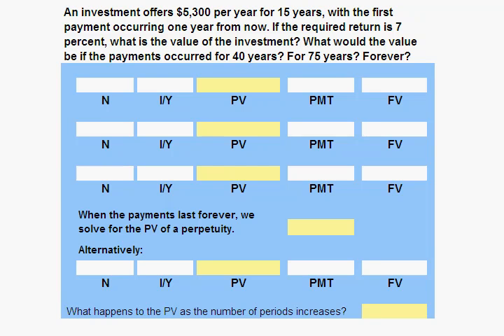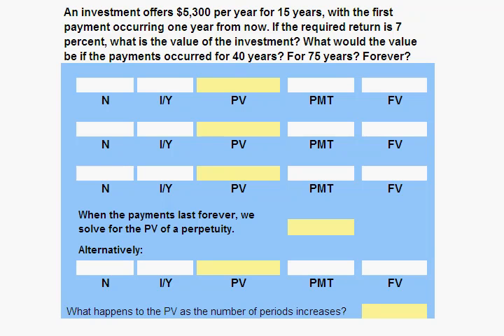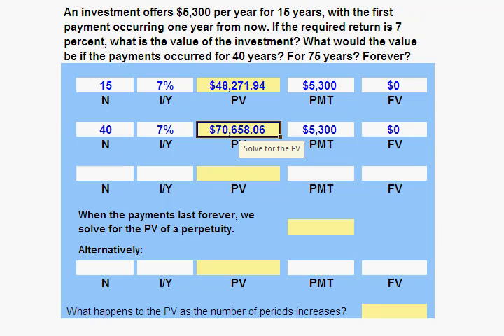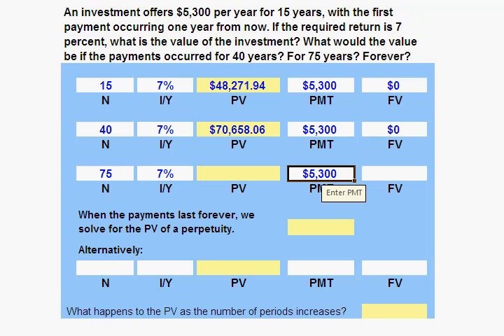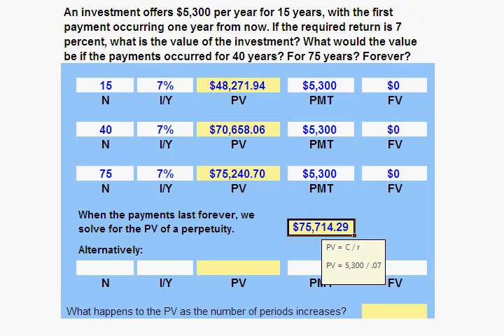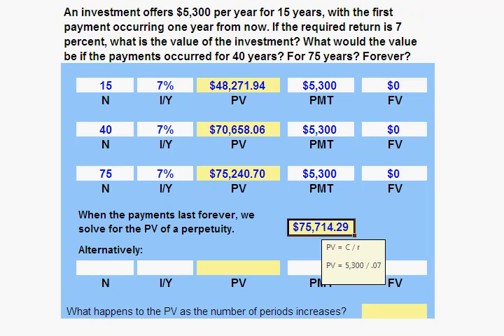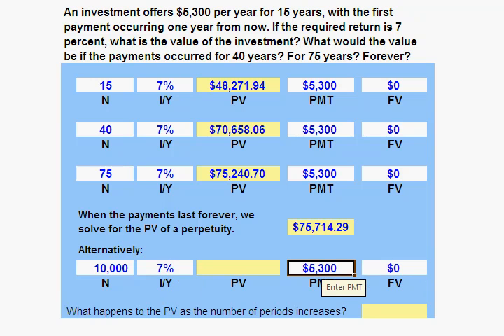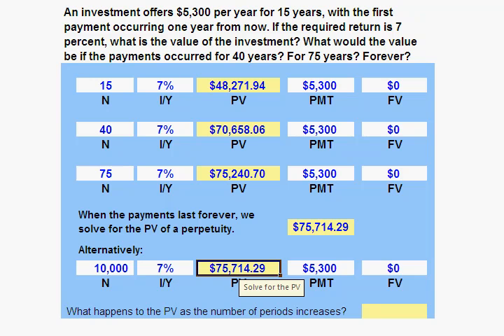BUAD341 - Guided Example 6-4